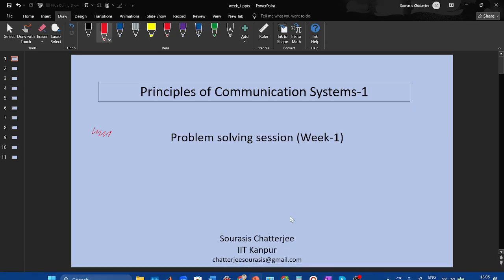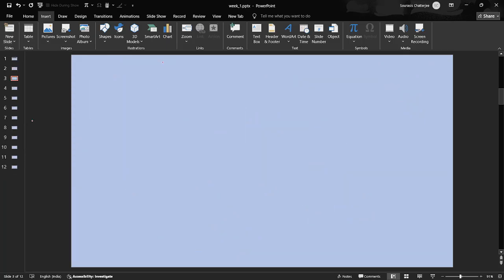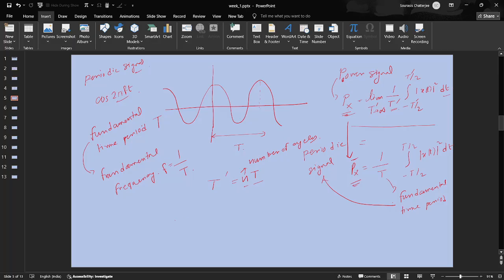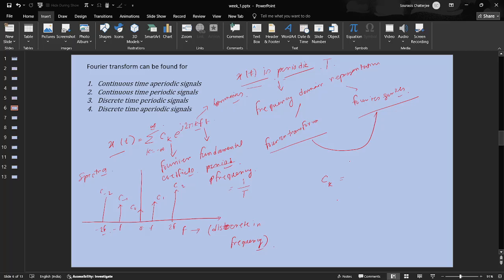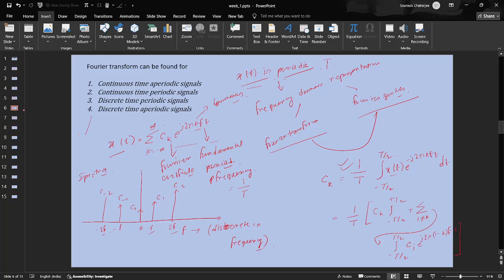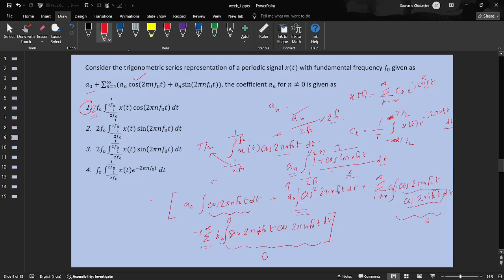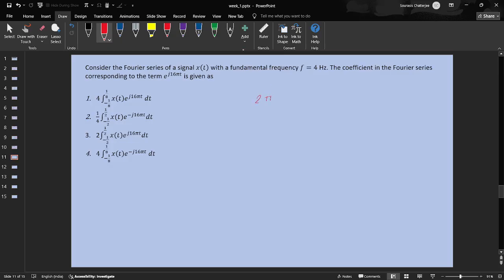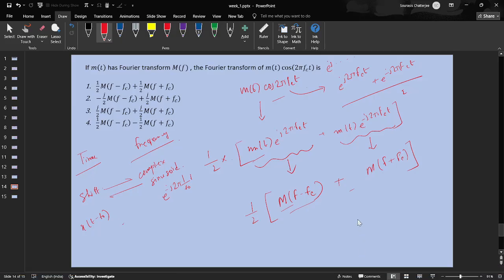Principles of Communication Systems - I' problem solving session 1st week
Topics discussed:
Energy and power signal
Periodic and aperidic signals
Fourier series and Fourier transform